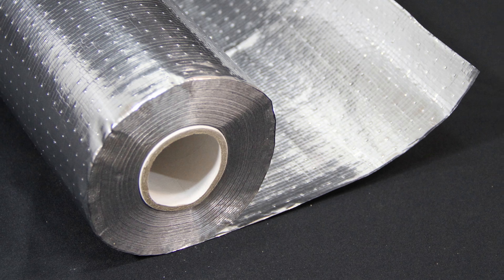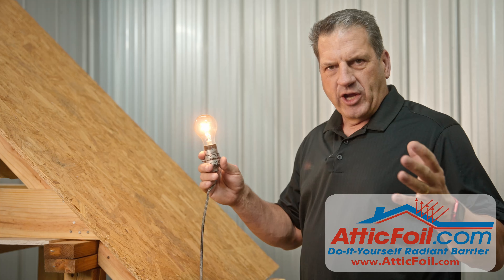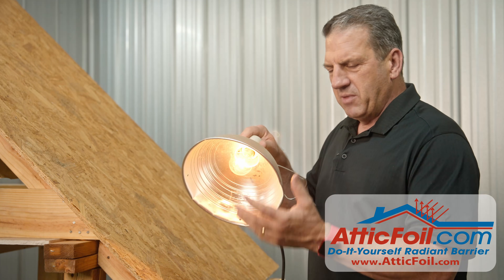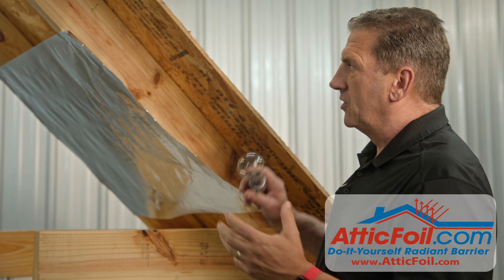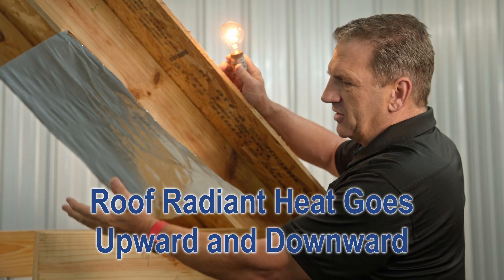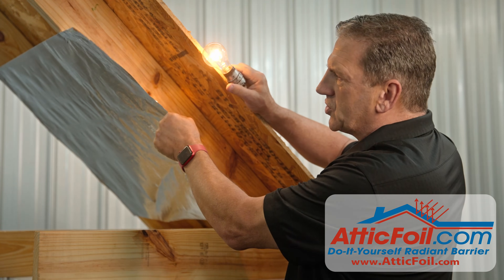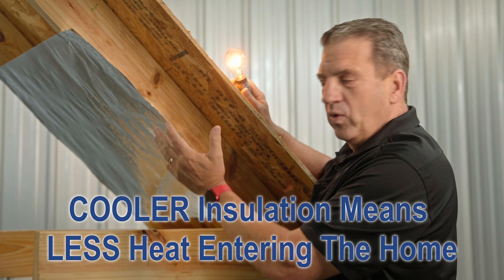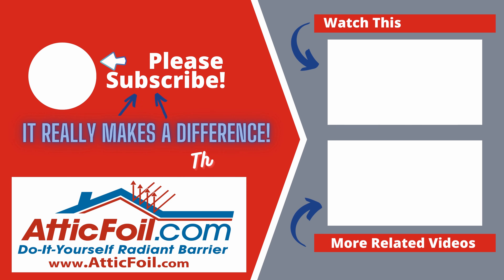How AtticFoil Radiant Barrier Works to Reflect Radiant Heat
Does the foil double the heat in the attic? Does it hurt the roof? Watch this simple illustration to see how radiant barrier technology works in real life.

We offer informative videos, articles, and photos to show you how amazing radiant barrier truly is. If you have a project involving cooling a space down and would like to know how AtticFoil can help, give us a call to learn more about using a radiant barrier in your home.